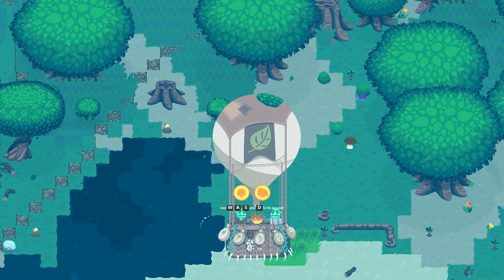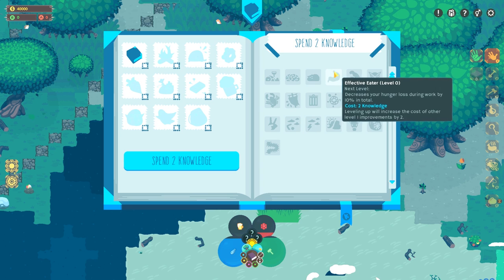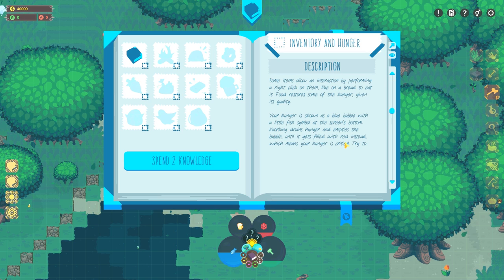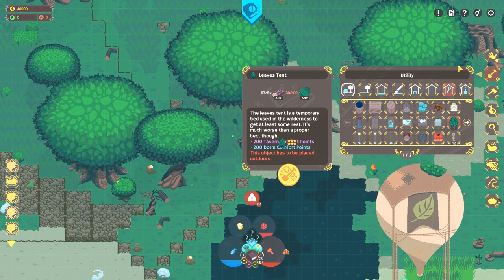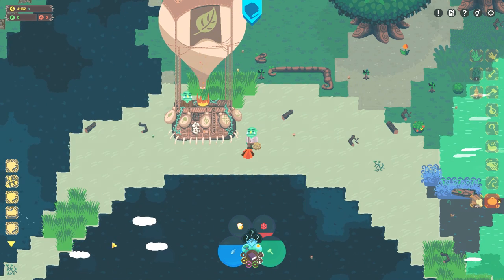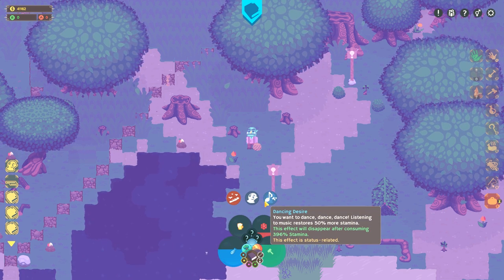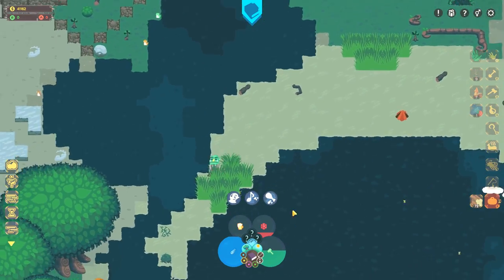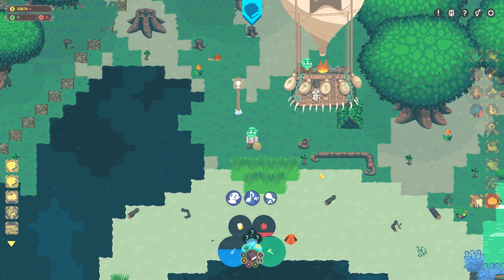Orcish Inn Gameplay - Getting Started in Orcish Inn (Farming, Survival & Tavern Simulation Game)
Orcish Inn is a farming, survival and tavern simulation game in which you raise crops, brew beer and build a tavern for your orcish guests!

More Info about Orcish Inn:

Orcish inn is a tavern simulation game in which you take the role of an innkeeper starting out in unsettled lands. You gather resources, farm all sorts of crops like hops and oat, brew your own beers, construct a tavern piece by piece and welcome various orcish clans to your very own place. The game interweaves aspects of management and simulation with those of survival and exploration.

Main Features

FARMING Plant and harvest various types of crops like hops, oat, sugar-beets, tomatoes and many more, which are then sold, eaten or used as beer flavor.
BREWING Brew your own types of beer and influence your guests by defining the beers' taste, tint brightness, full body, bitterness, alcoholic strength and flavor.
PRODUCING Gather and process resources, like chopping trees for logs and process them into lumber planks and decorative planks spent in building and crafting.
CONSTRUCTING Construct buildings like brewing facilities, taverns or dorm rooms by putting down walls and floors and decorate the created rooms with crafted furniture.
SERVING Serve the visiting orcish clans by fulfilling their wishes, fine-tune prices or the beer's taste or risk getting battered in a huge pub brawl.
AND MORE Raise and breed animals like pigeons, which swirl around and bring back useful items, or wrest valuable treasures from the ocean with your fishing rod.